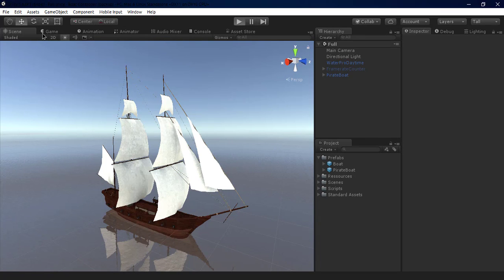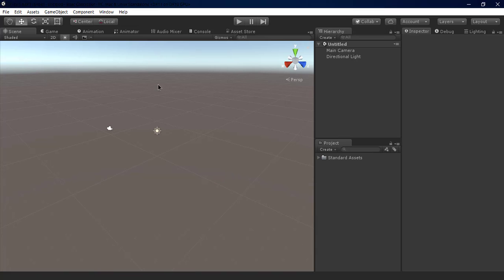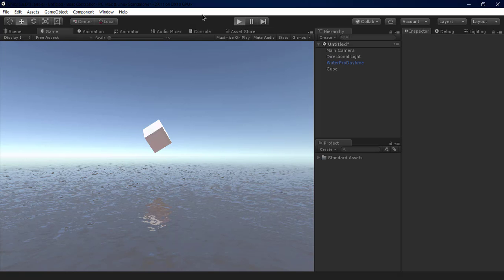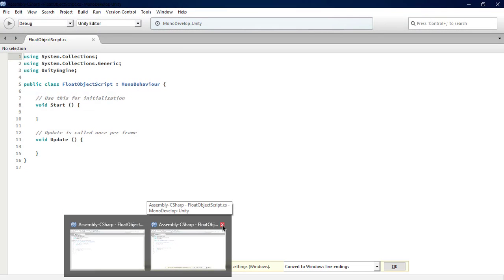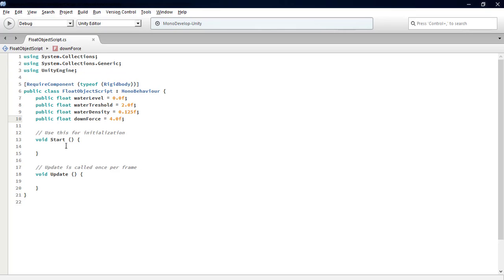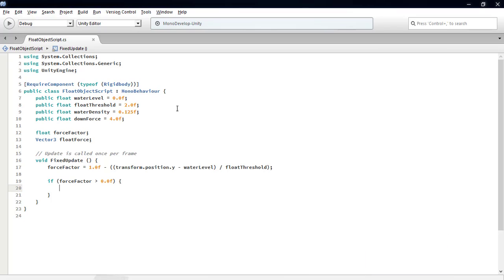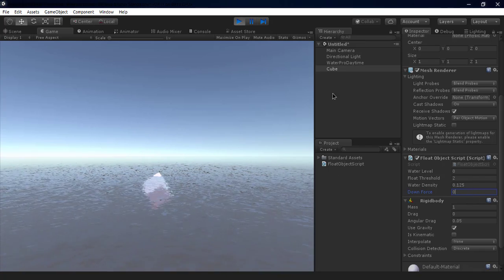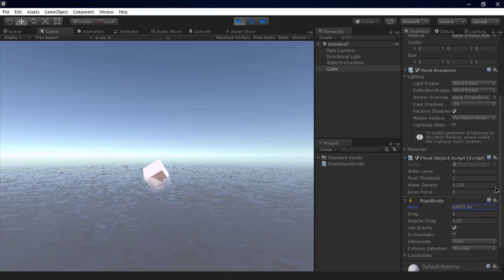#01 - Make a Boat Controller in Unity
The first episode of the Boat Controller Series is about floating objects using some scripts and some standard assets. Hope you enjoy it guys!

More information about the Boat Controller Series :
This link is no longer available.

If the links are not working write a comment or try again later.